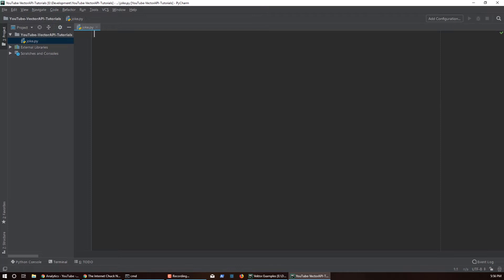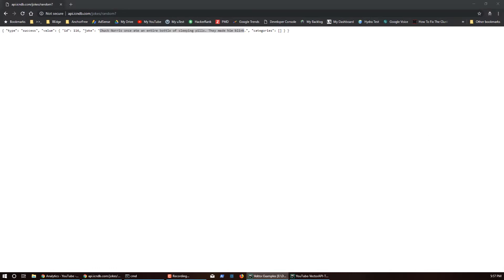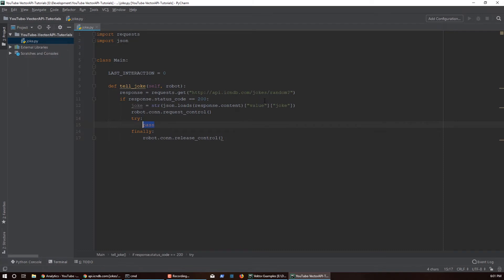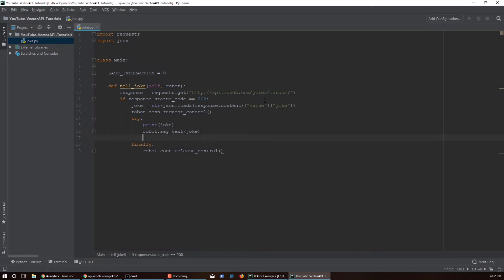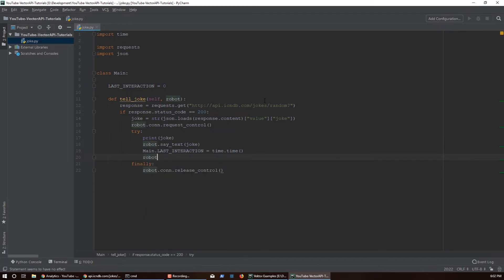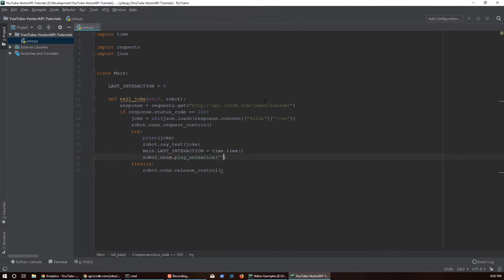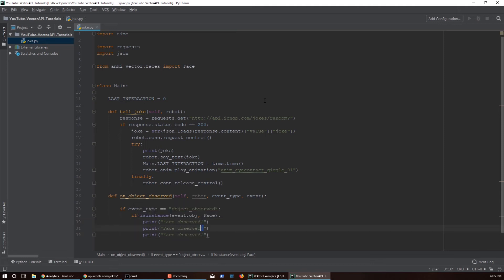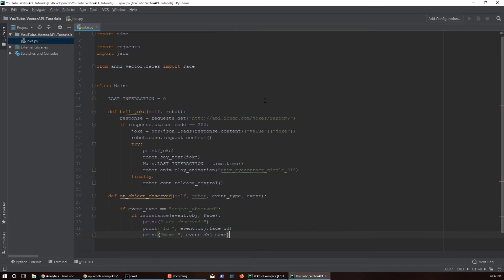How I taught Anki Vector to Tell Chuck Norris Jokes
This video will teach you how to use the Anki Vector Python SDK API in order to have Vector tell random Chuck Norris jokes when he sees human faces.

You can use the same principals using Vector SDK in order to teach vector other skills and on different events.

In order to have Anki Vector retain his regular behavior in addition to the new functionality of being able to tell jokes, you will need to hack the Anki Vector SDK in order to add additional functionality to the Vector Python SDK API.